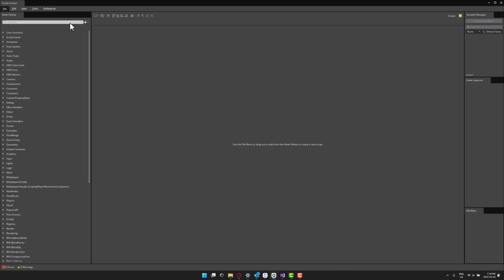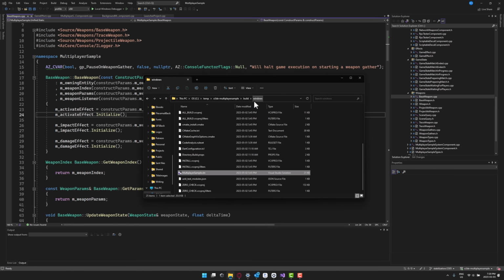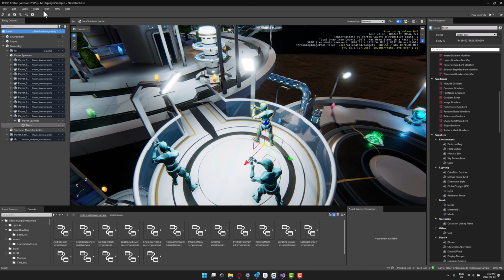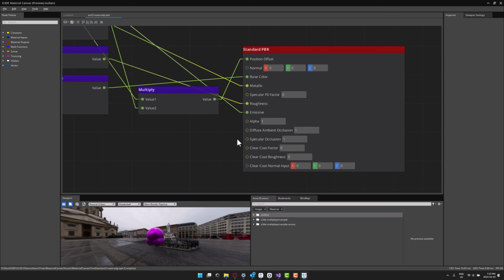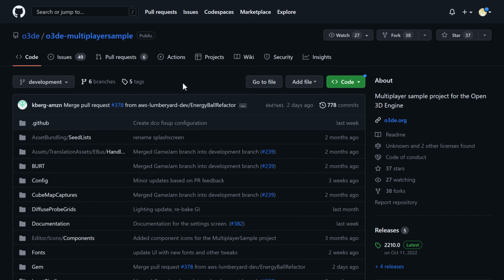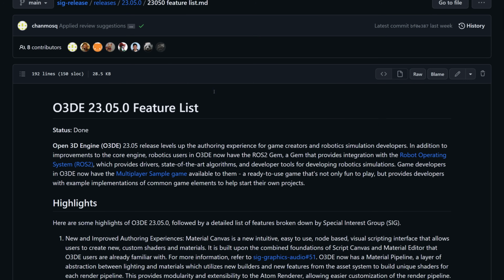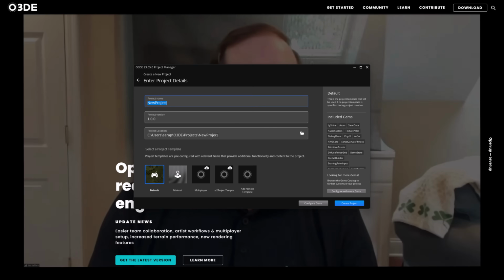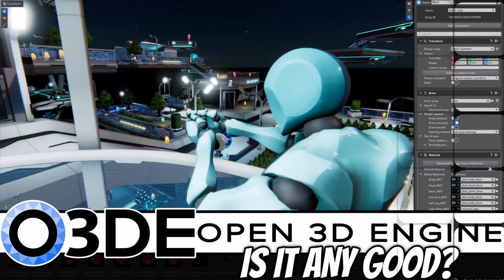O3DE in 2023 -- Is It Good Now?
O3DE, the open source game engine, just released O3DE v 23.05, the first major release of 2023.  Has the game engine (formerly known as Amazon Lumberyard, based on CryEngine) evolved to the point where people should seriously consider using it for their own games?